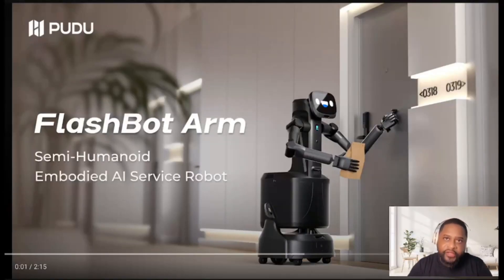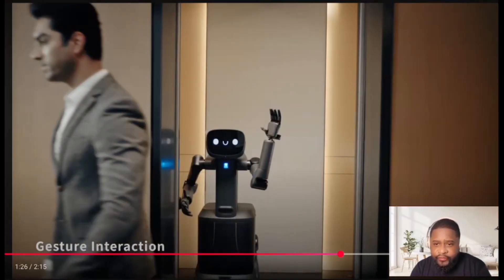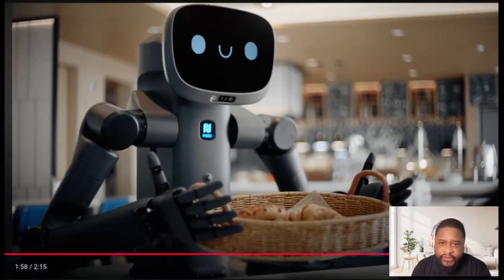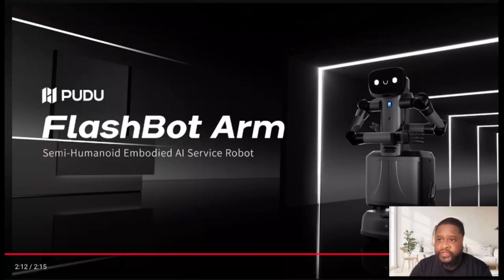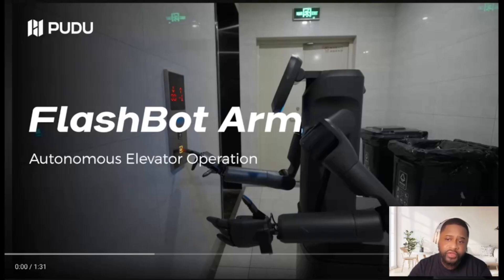FlashBot Arm Robot Reaction 🤖 | Next-Level AI Precision!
The FlashBot Arm Robot is one of the coolest robotic arms I’ve ever seen — built for precision, speed, and innovation. In this reaction video, I break down its AI-driven movements, capabilities, and why this robot arm could be a game-changer for automation and robotics industries.

With the rise of humanoid robots and intelligent machines, FlashBot shows how far robotics technology has come. From industrial automation to everyday tasks, robotic arms like FlashBot are paving the way for the future.

If you’re interested in AI, robotics, humanoid technology, and futuristic innovations, this is the reaction you don’t want to miss.